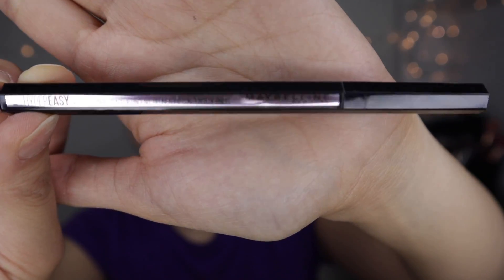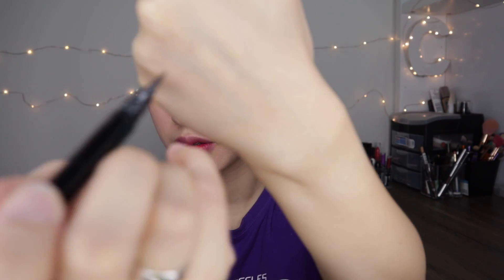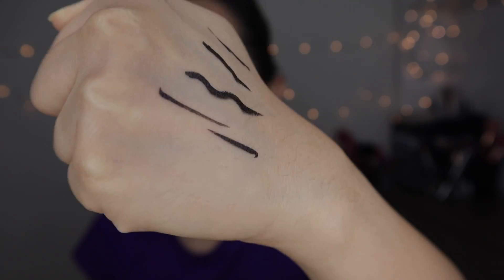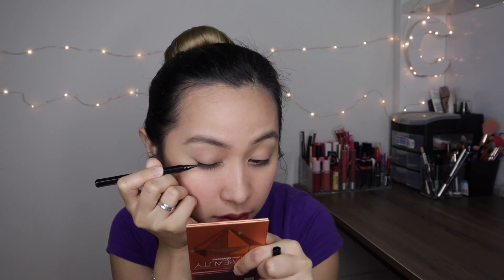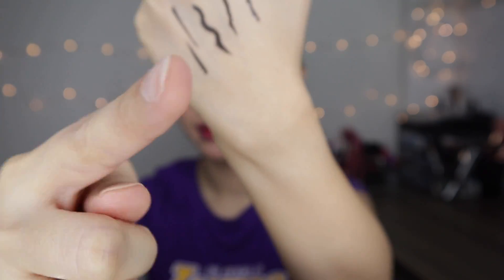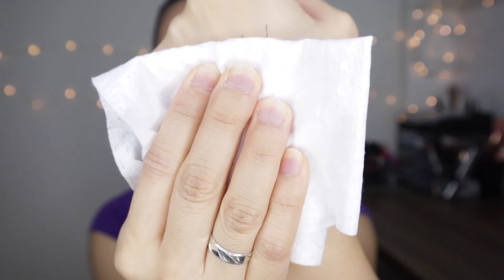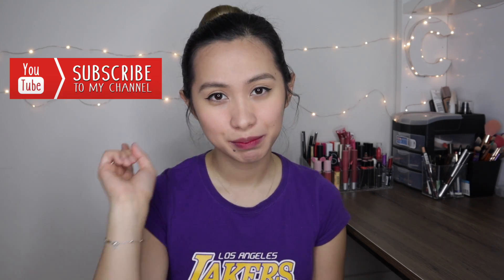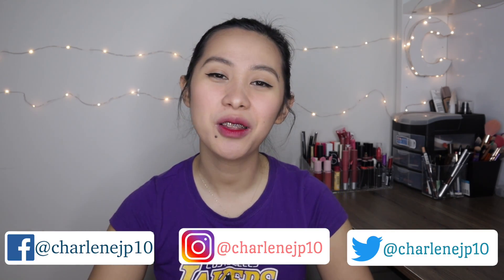QUICK REVIEW: Maybelline HyperEasy Eyeliner - IS IT REALLY EASY TO USE???